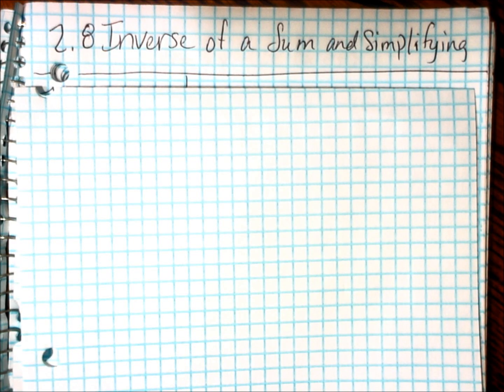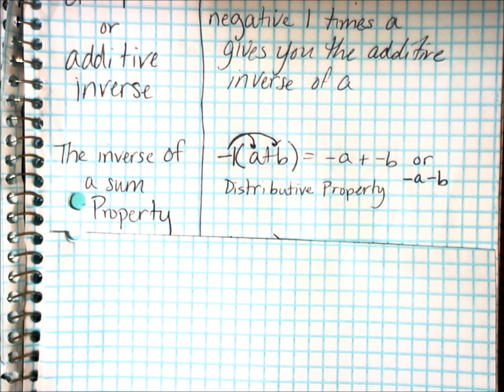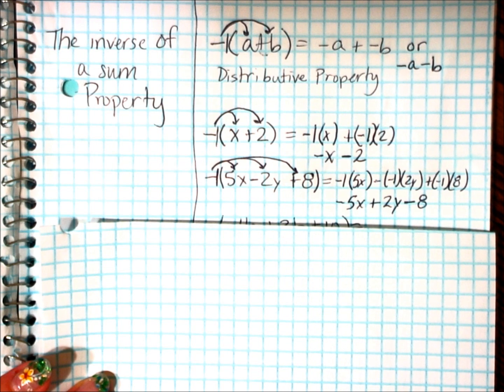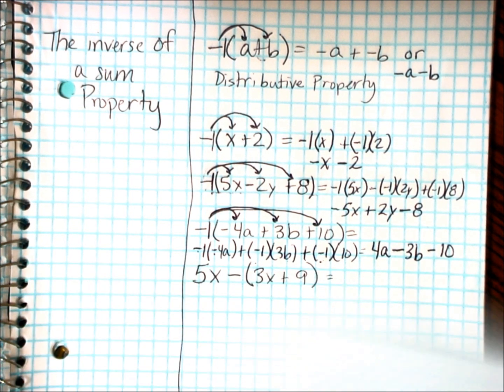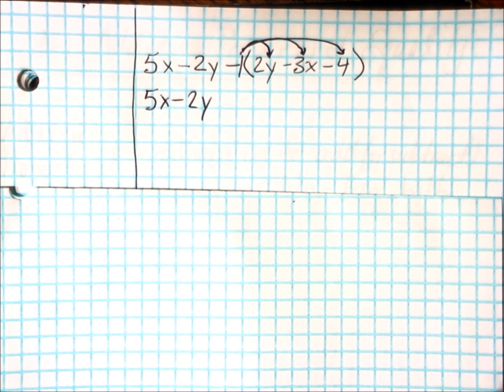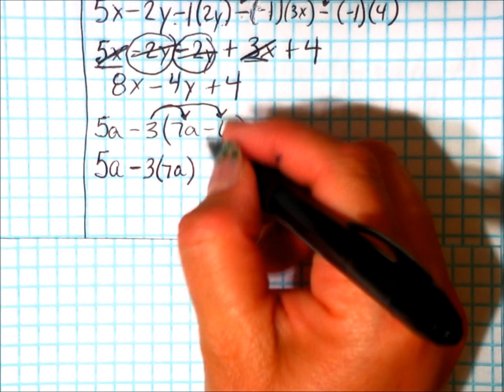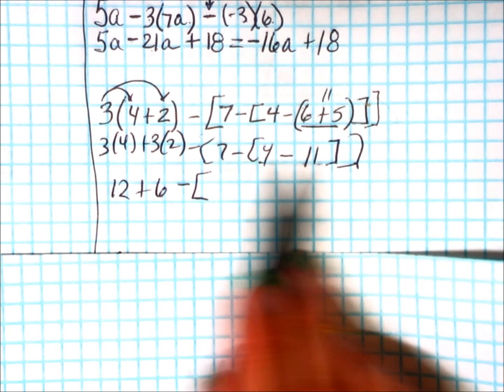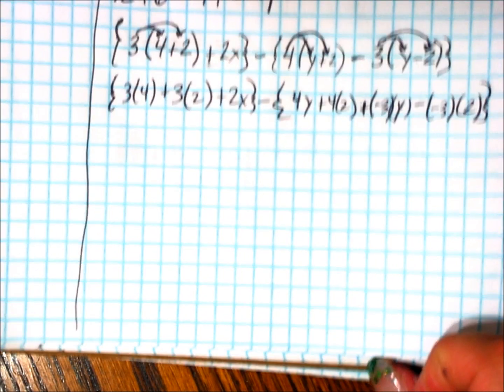2.8 Inverse of a Sum and Simplifying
2.8 Inverse of a Sum and Simplifying